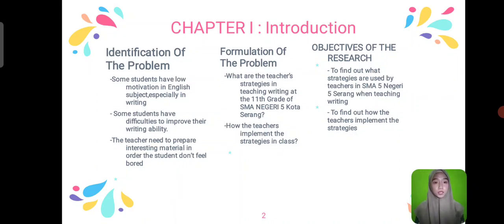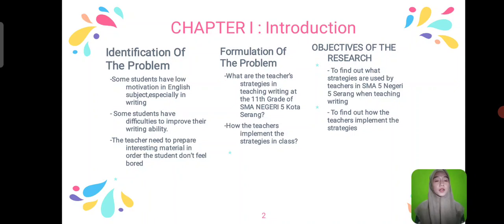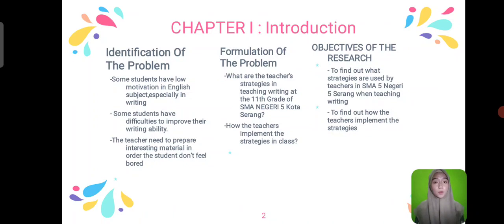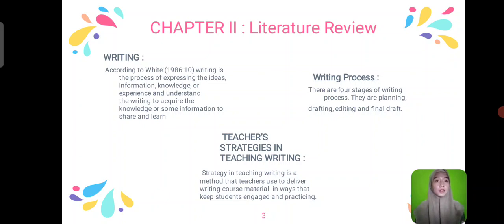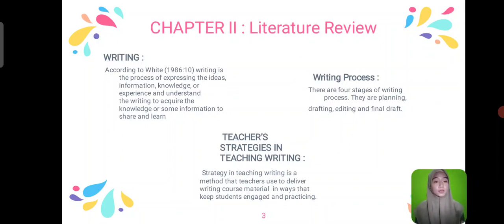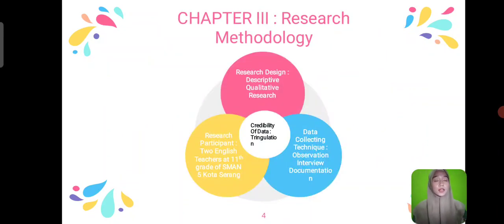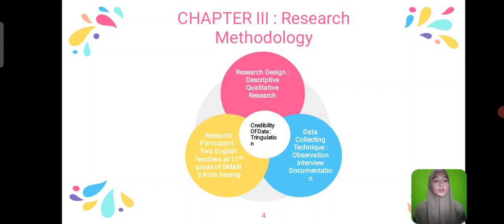SEMONELT FINAL TEST-Vina Agustina-2223170056-7B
This video is submitted to fulfill the final test of Seminar On ELT
Created by : Vina Agustina
7B

Teacher's Strategies In Teaching Writing
English Department
Sultan Ageng Tirtayasa University